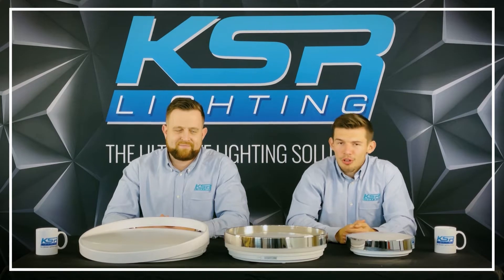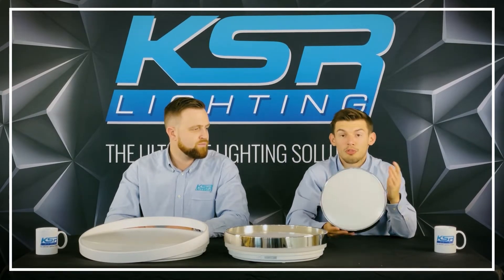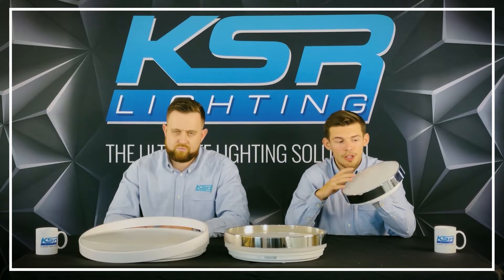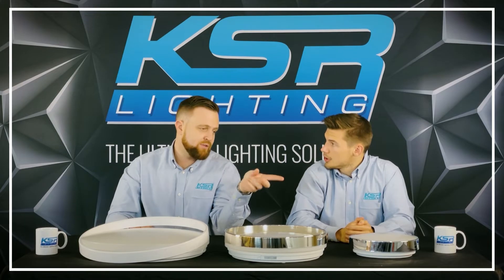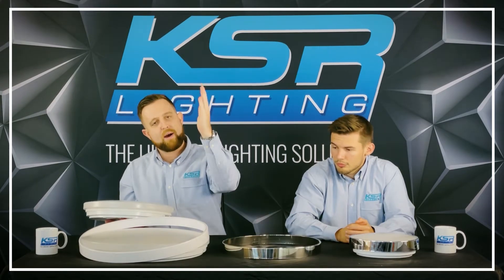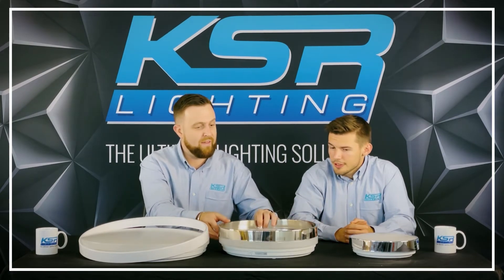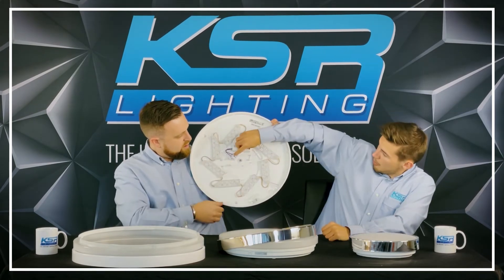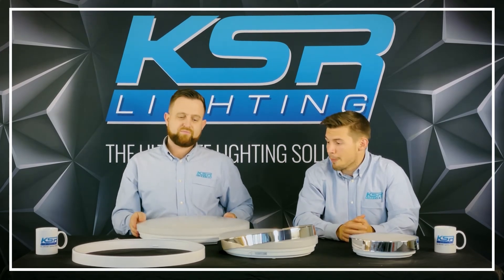KSR Lighting Maxima CCT LED Bulkheads Video - with Tom Adams & Oliver Barlow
Join Tom Adams and Oliver Barlow for their weekly video, discussing our Maxima CCT LED Bulkhead range.